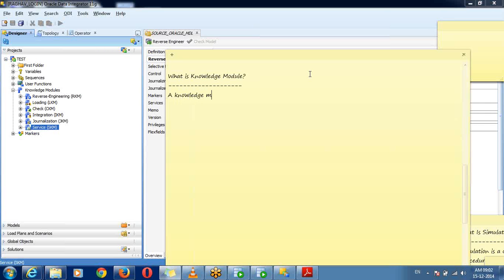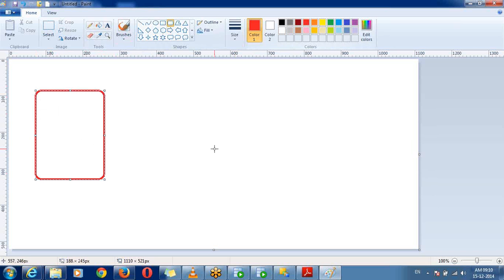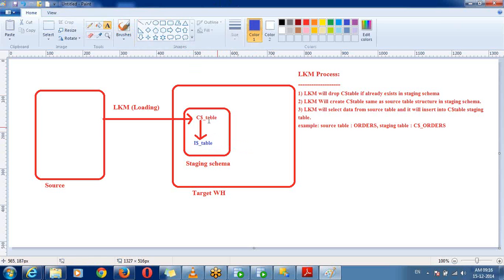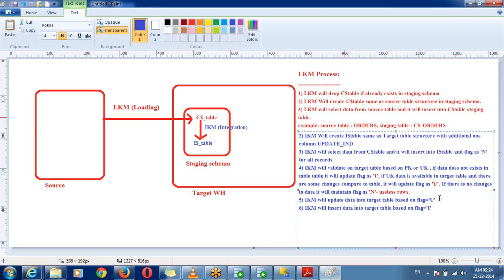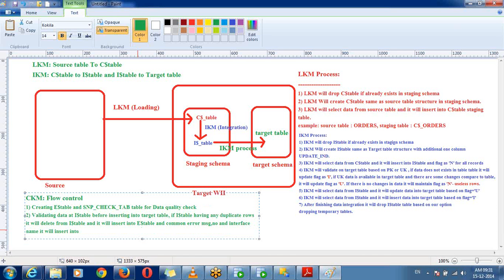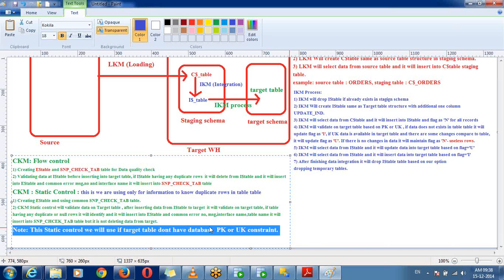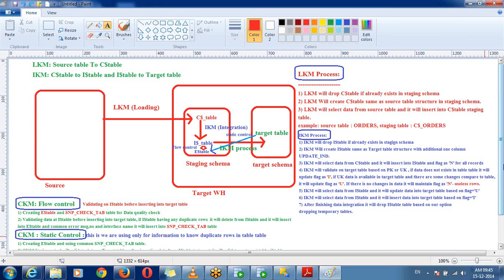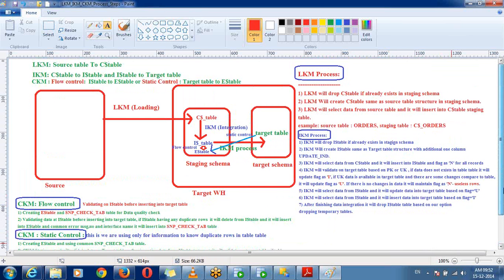Oracle Data Integrator Knowledge Modules LKM,CKM and IKM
Oracle Data Integrator know ledge modules explanation
like LKM, IKM, CKM, RKM , JKM and SKM
ODI Tutorial for Beginners.
Oracle Data Integrator Tutorial
ODI 11g Tutorial
ODI 12c Tutorial